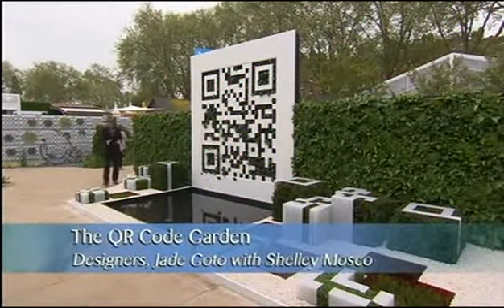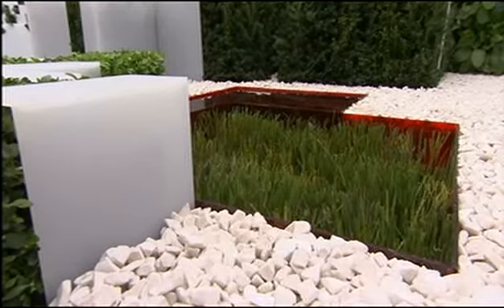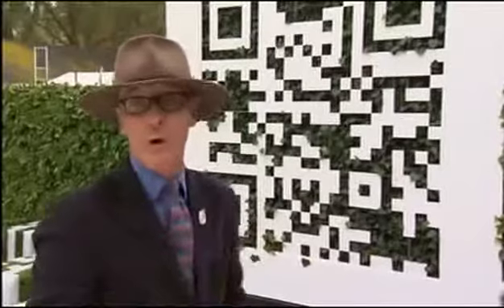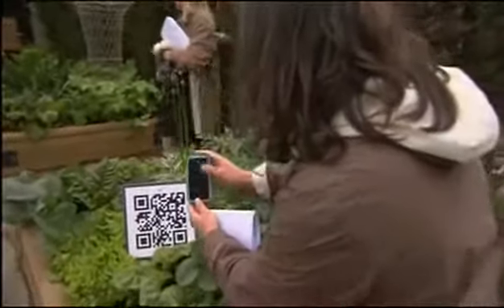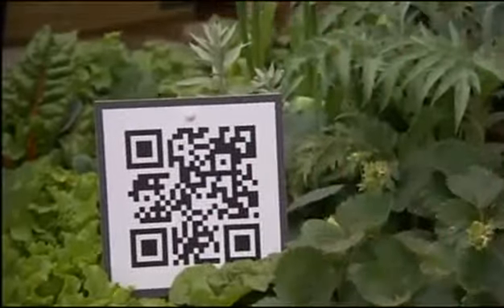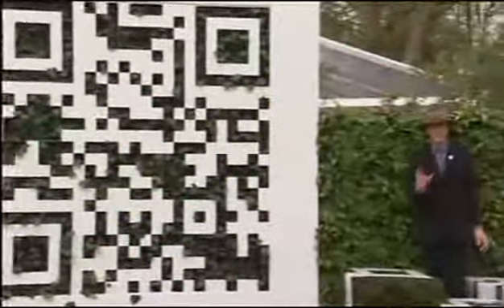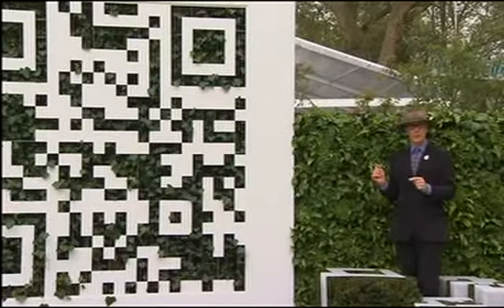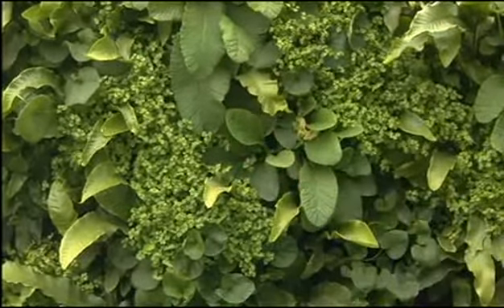QR Codes at RHS Chelsea 2012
The QR code garden at RHS Chelsea 2012 designed by Jade Goto and Shelley Mosco shows the way that traditional garden design can be blended with new technology, in this case Quick Response or QR codes that can be scanned on a suitable mobile phone. For more details on the use of QR codes in a new heritage sector trial